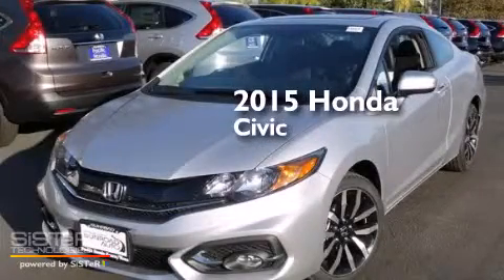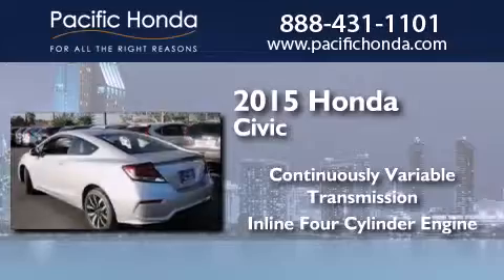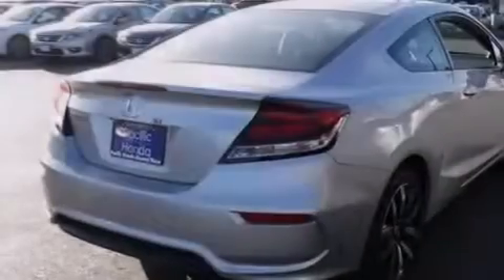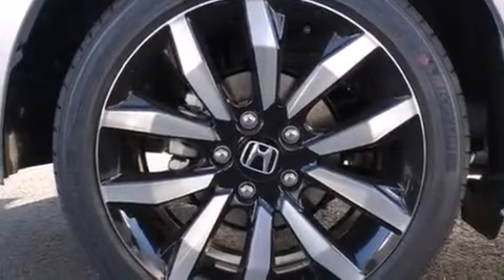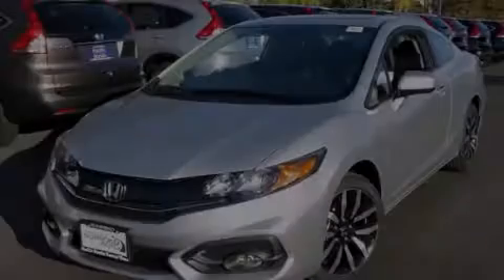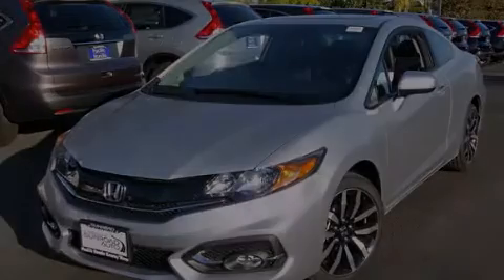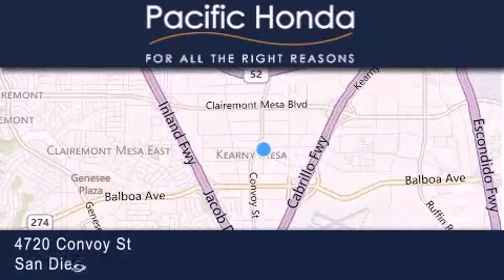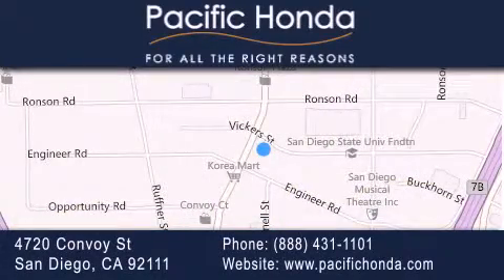2015 Honda Civic San Diego CA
We have been honored to serve the San Diego CA area , we promise that your experience at our dealership will exceed your expectations ! Year : 2015 Make : Honda Model : Civic Engine : 1.8L 4 cyls Trans . : CVT (Continuously Variable) Exterior : Alabaster Silver Metallic Miles : 11 Interior : Black Stock : 150474 Pacific Honda 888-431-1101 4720 Convoy Street San Diego , CA 92111